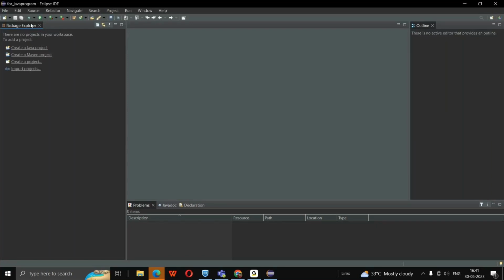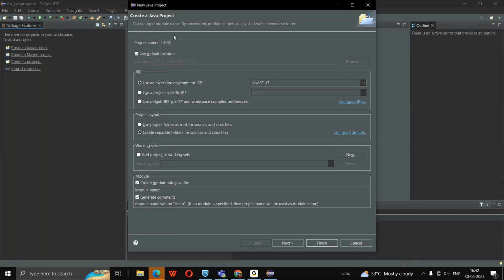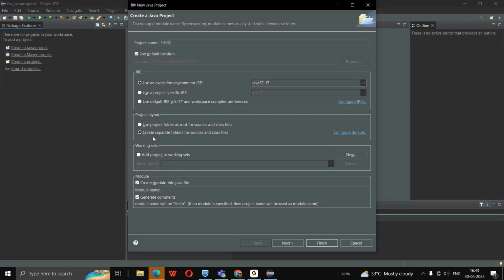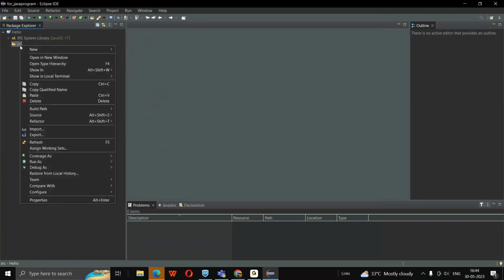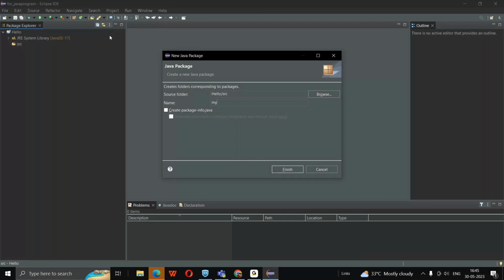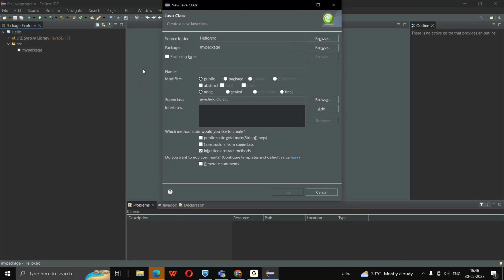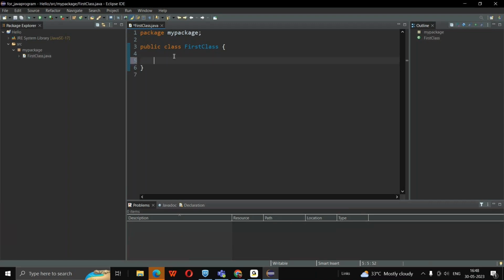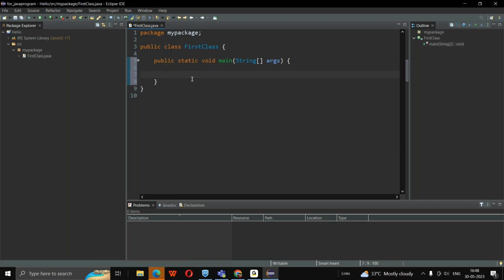How to create a project, package & class in eclipse ide | java | java programming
This  vedio is used to learn programs. Creating a class & package in eclipse

Regarding any doubts please contact my number 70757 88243